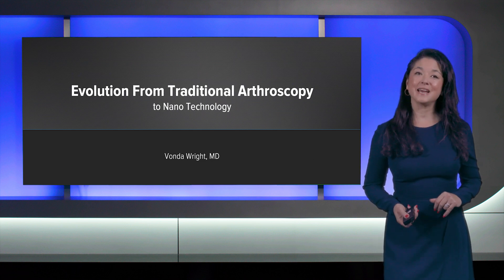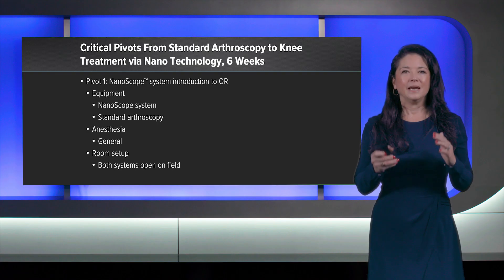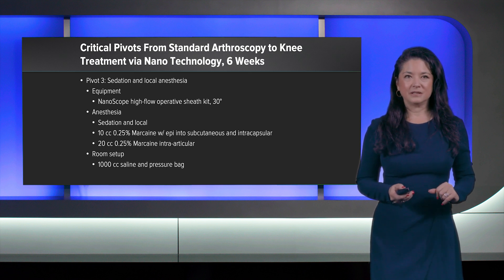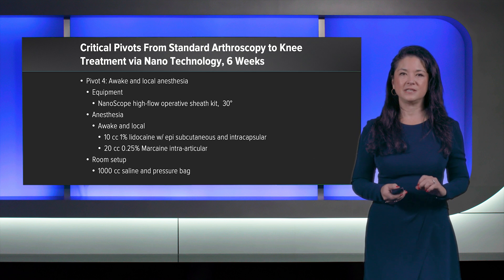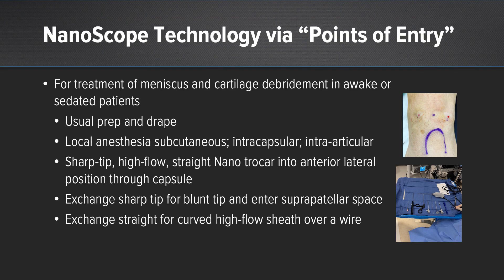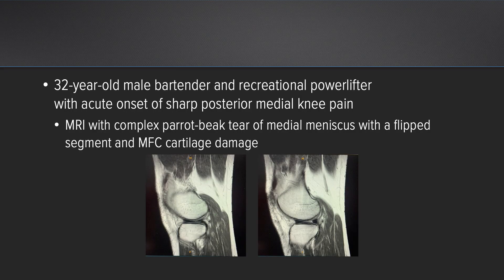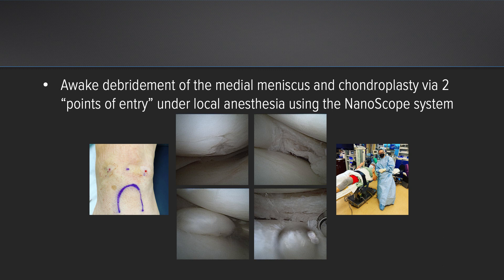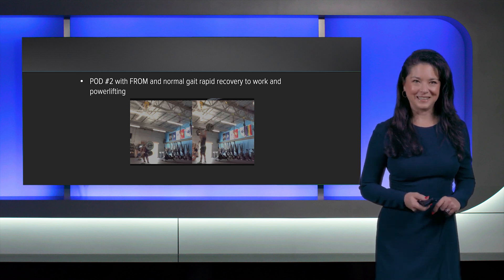Evolution From Traditional Arthroscopy to Nano Technology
In today’s WhatsNewAtArthrex, Vonda Wright, MD, shares the benefits of Nano arthroscopy technology for patient treatment.